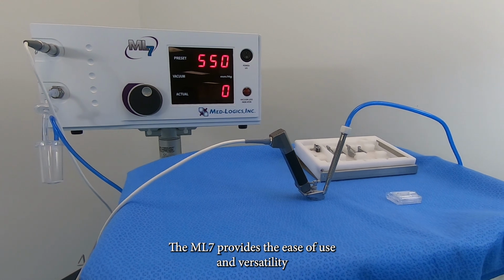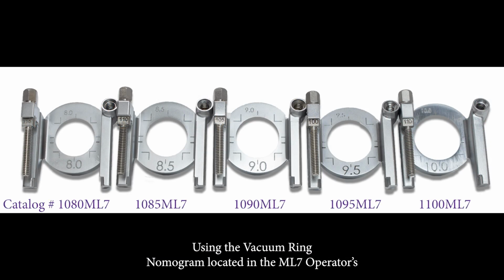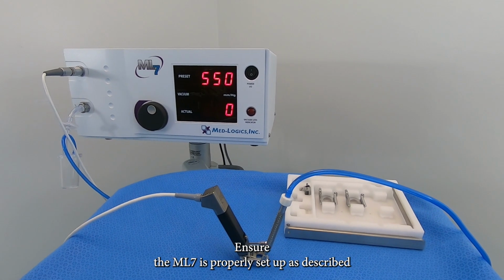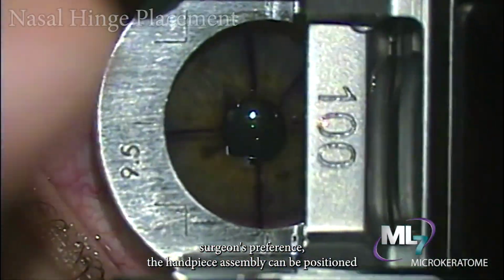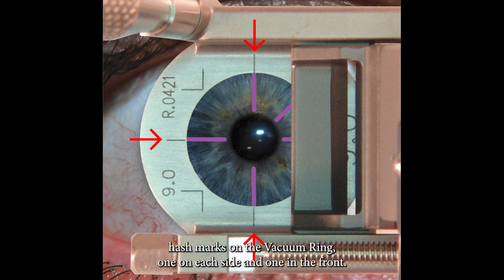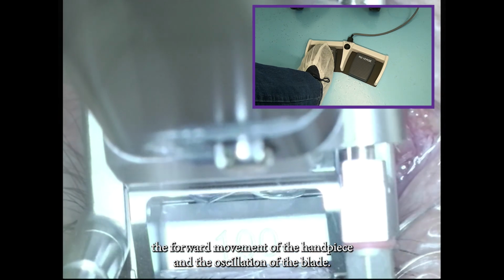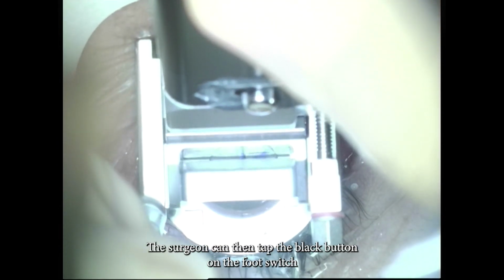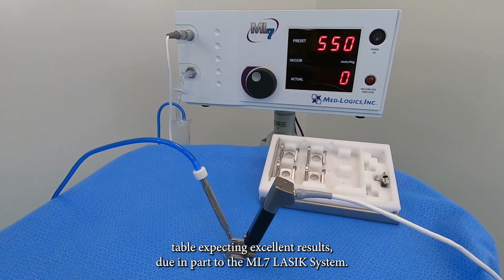ML7 Surgical Training | Med-Logics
This video takes an end-user through the process of using the ML7 LASIK System correctly from start to finish highlighting all the key points of use to ensure success for you and your patients